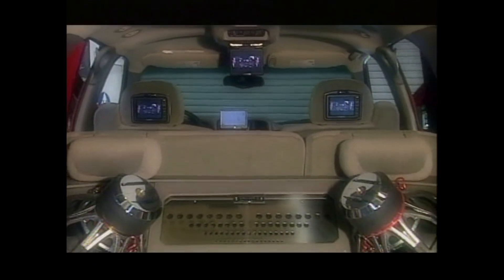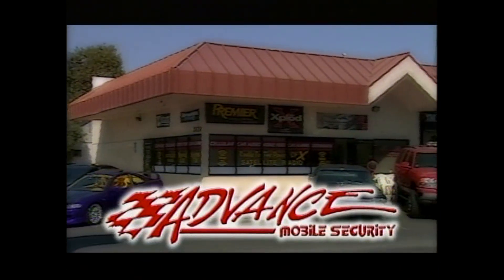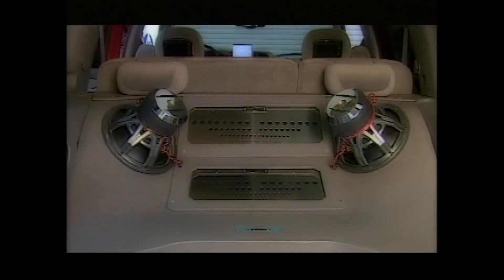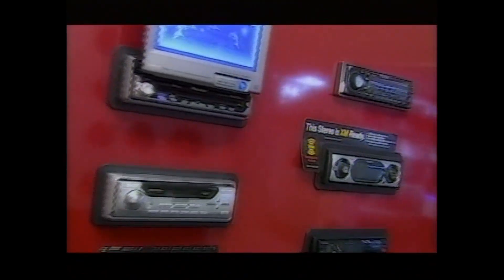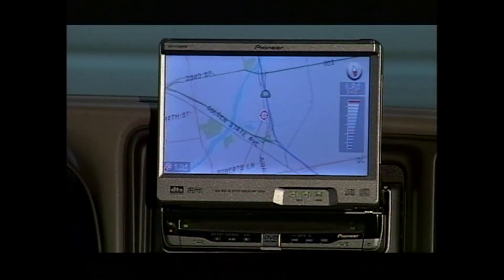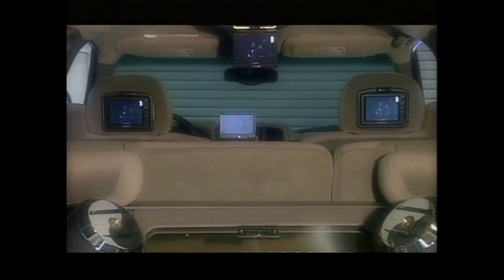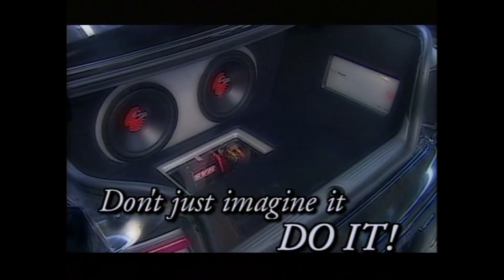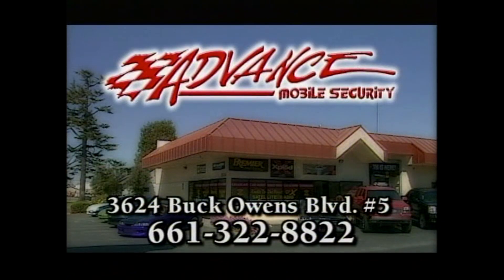Advanced Mobile Security